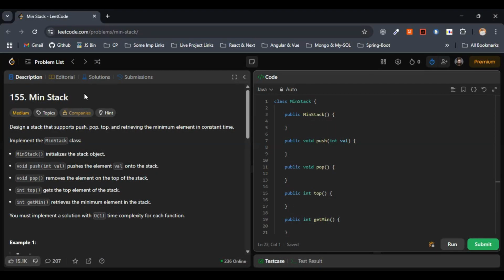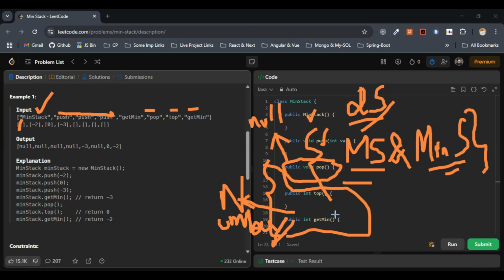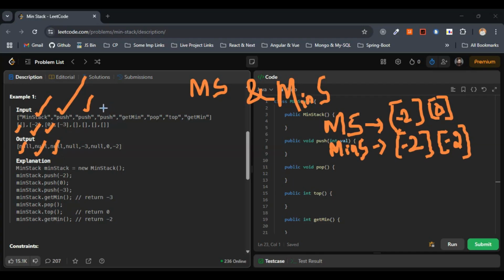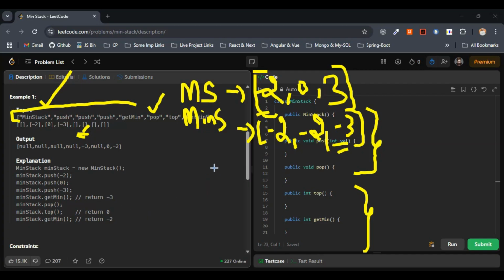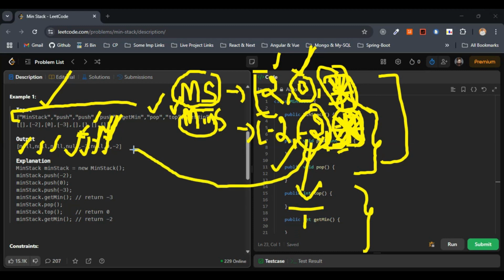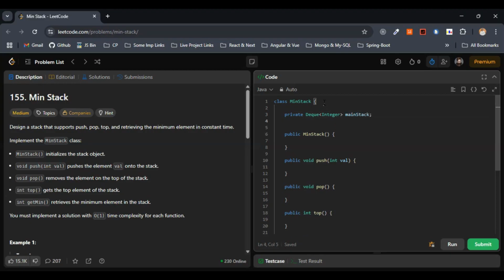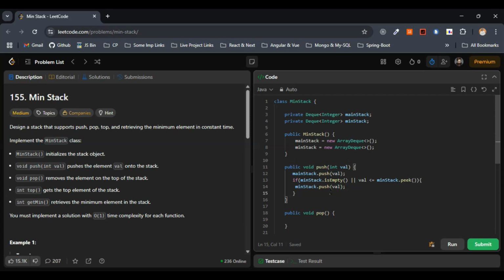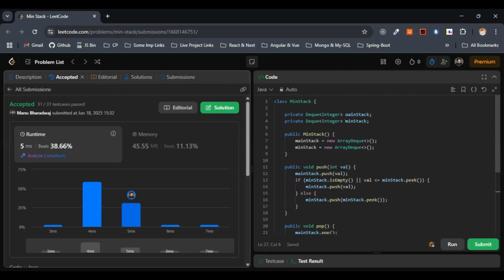48. Leetcode 155. Min Stack : JAVA